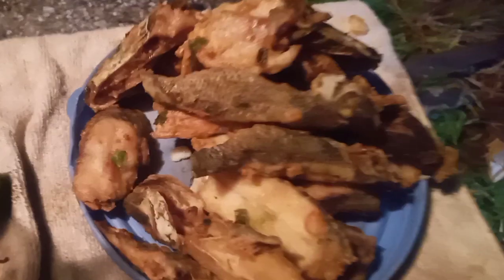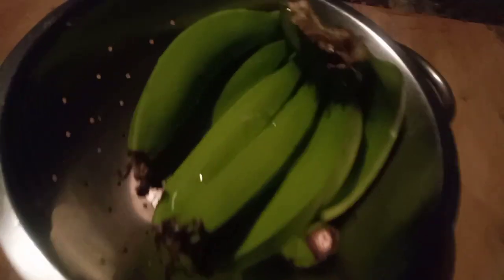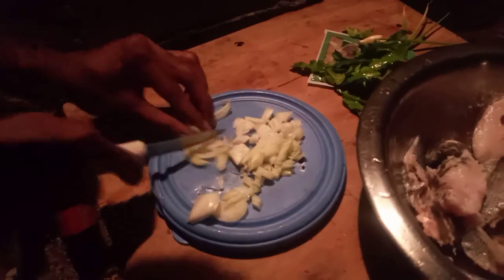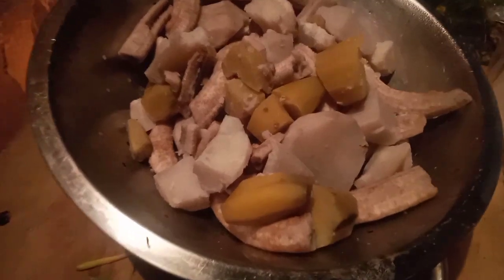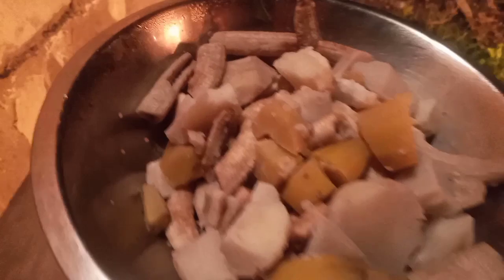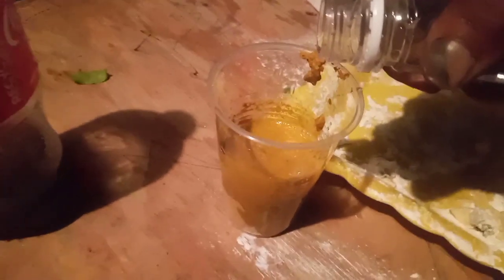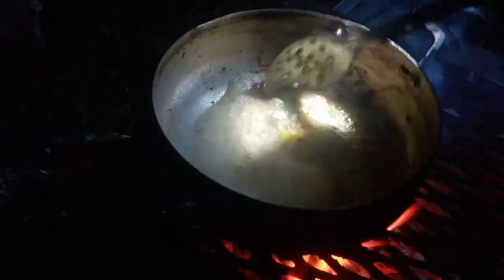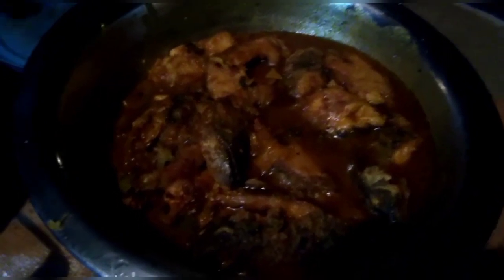Cooking river fish🇹🇹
Cooking river fish in the backyard it wasn't plan